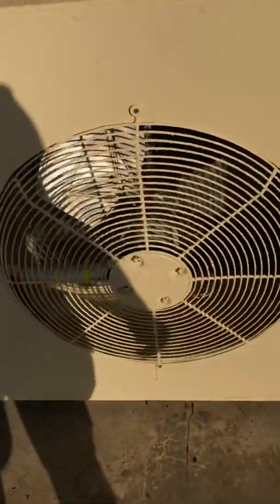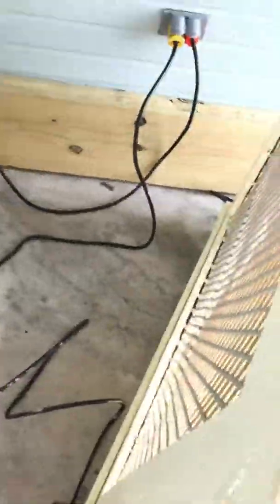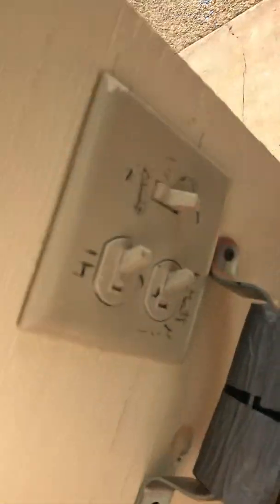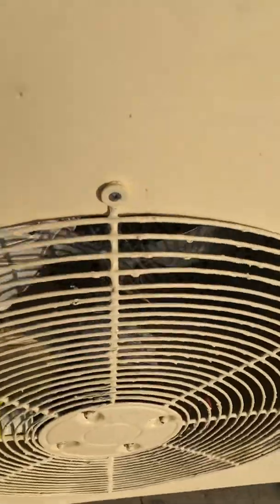Built a box fan and new paint and grill and it moves air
This fan I built and wired came out great